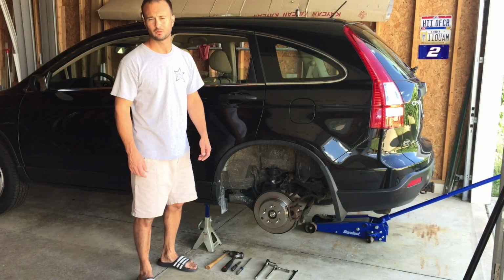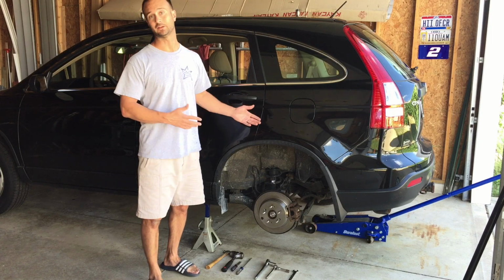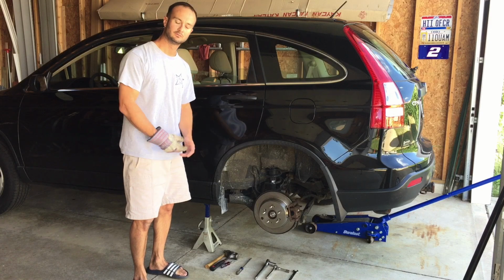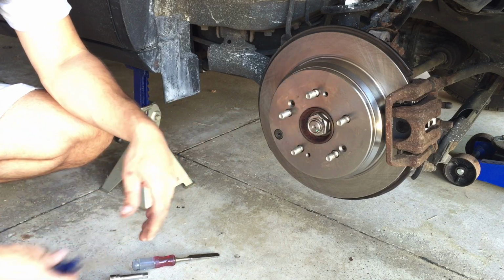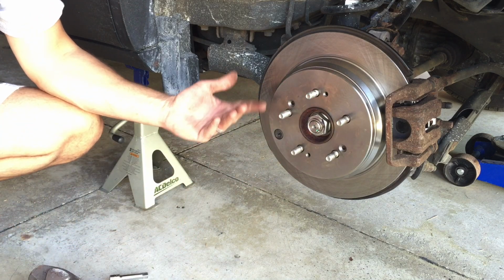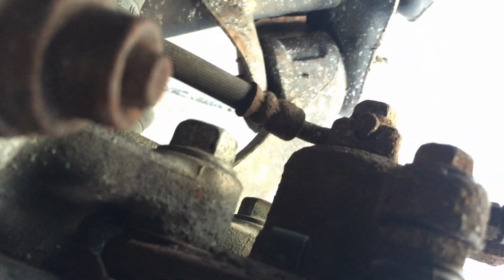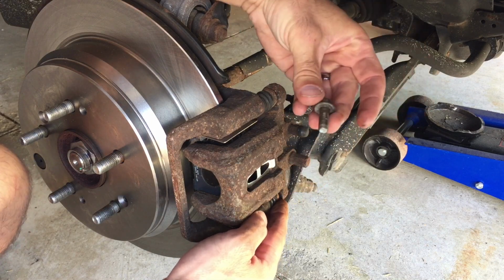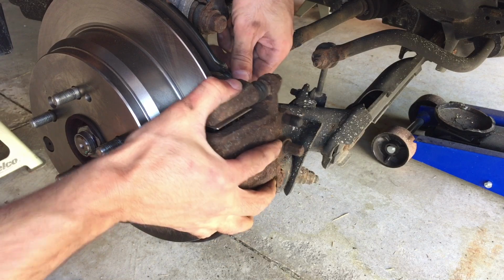How to Change Rear Brakes 2009 Honda CRV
How to remove screws on brake rotors

Change Honda rear brakes

How to replace brake pads and rotors on a Honda

How to replace brake pads and rotors on a Honda CR-V

DIY replace rear brake pads and rotors on a Honda CR-V

Why are there screws on my brake rotors?